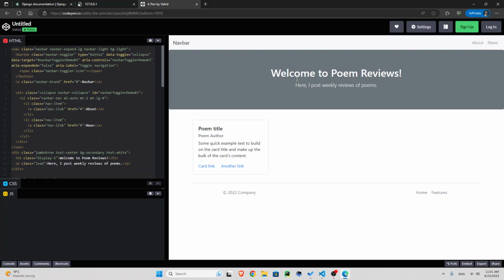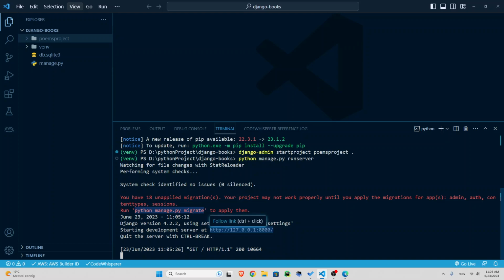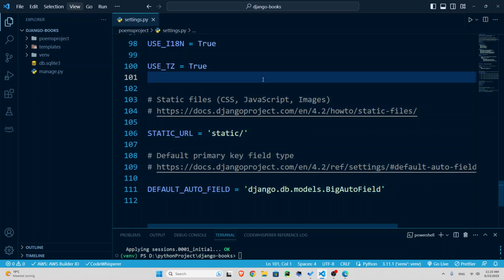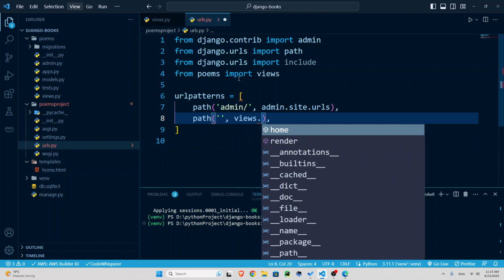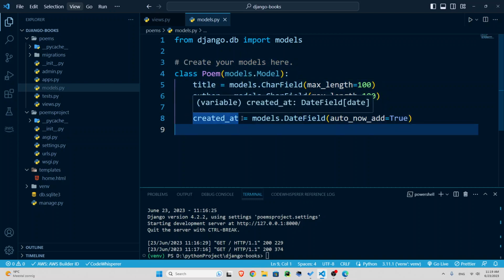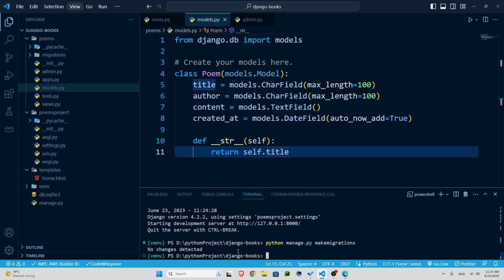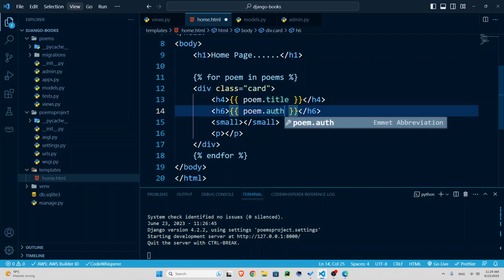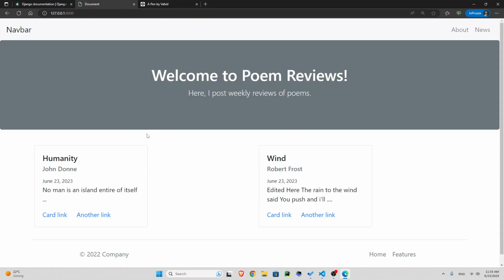Django course Episode 1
Django is the most popular Python web framework for building fullstack apps.
In this series of tutorials, I will make several project using Django framework. The projects will grow bigger with more functionality (user authentication, signup, login, reviews, comments,...).
Check my website for Python projects:
CSS Code:
Do not forget to include the stylesheet links in the head tag and the scripts at the bottom of the html file.